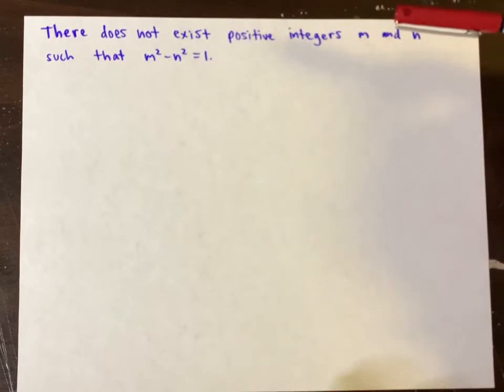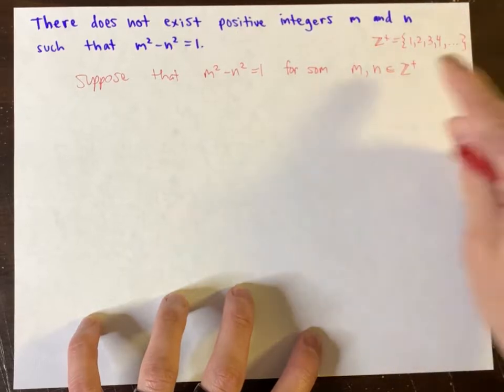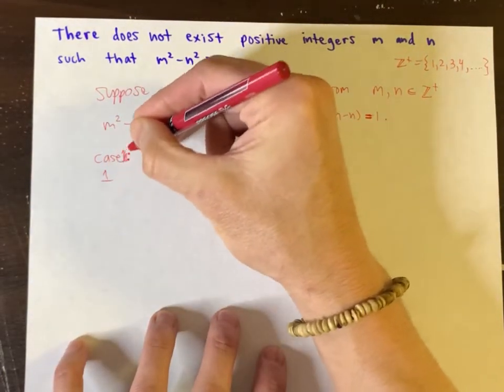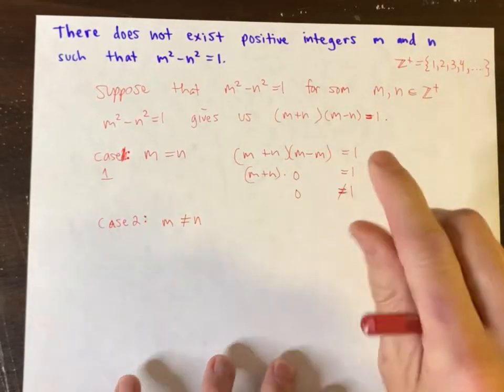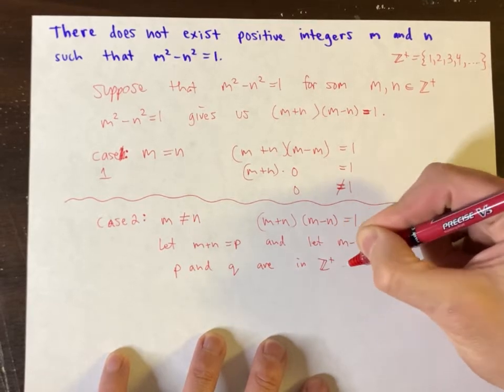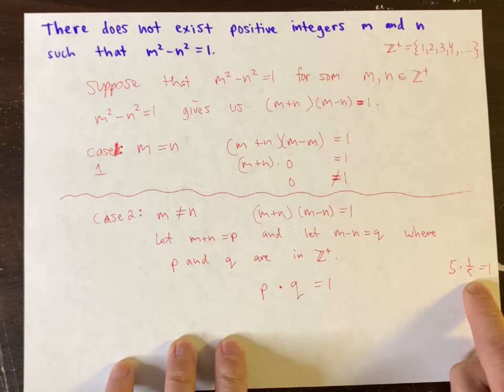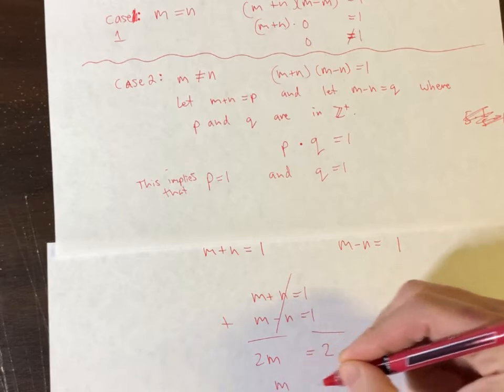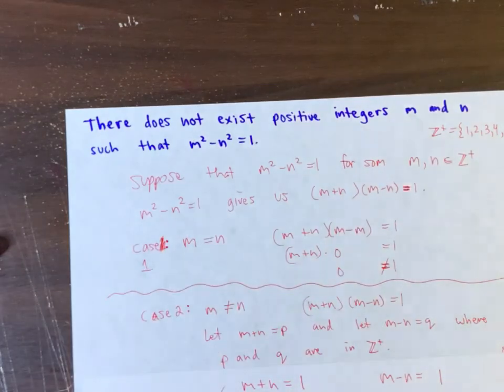A difference of squares cannot equal 1 for positive integers m and n